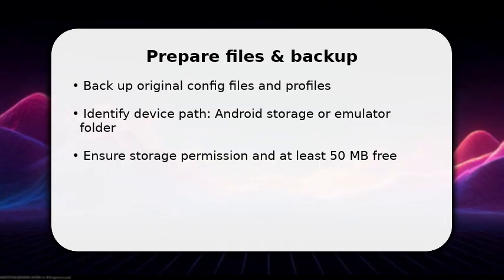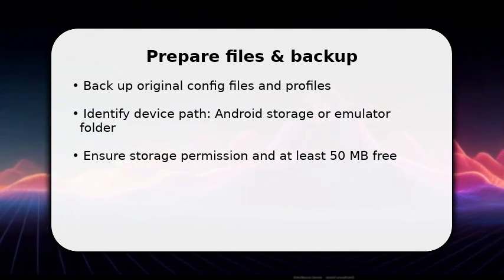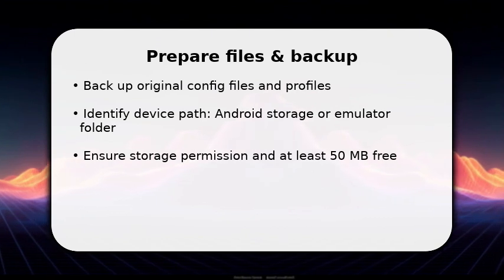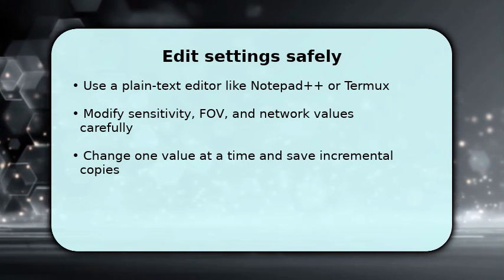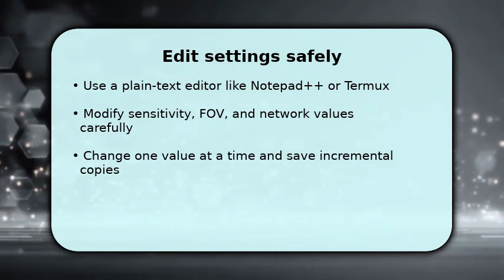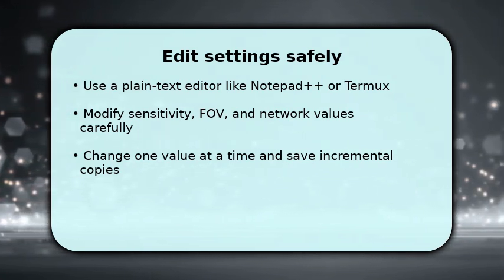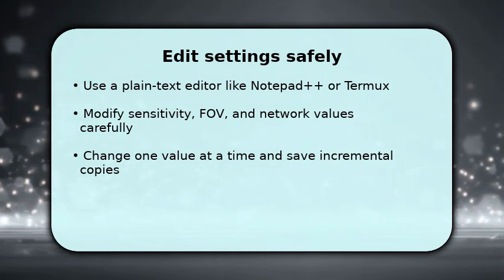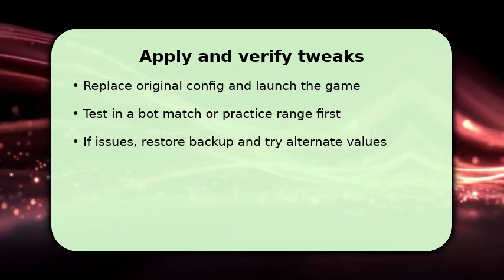How to Use Config in Pubg Lite (full Guide)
Dive into the world of PlayerUnknown's Battlegrounds (PUBG) Lite with our comprehensive guide on config settings. Learn how to fine-typing your gameplay experience by adjusting various in-game options, from graphics and controls to performance tweaks.